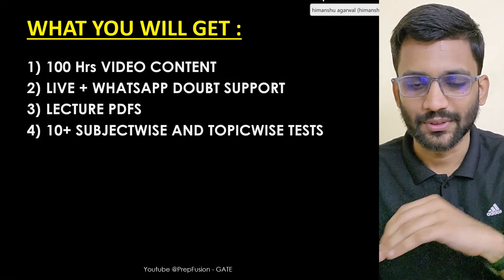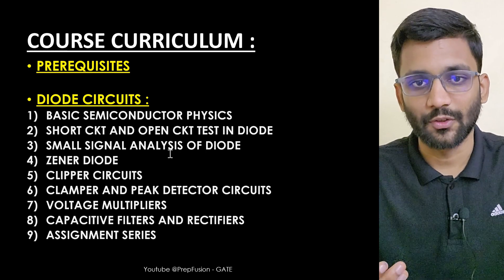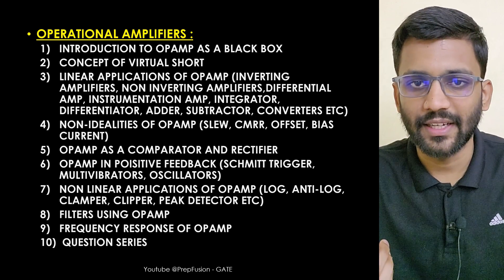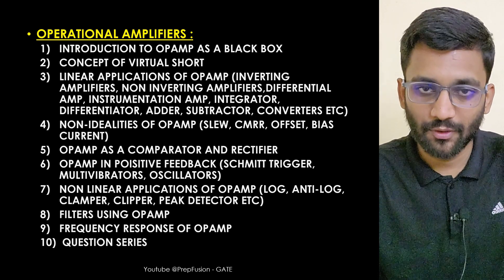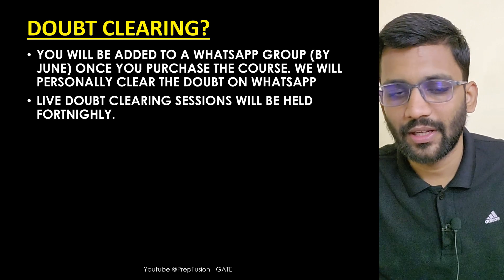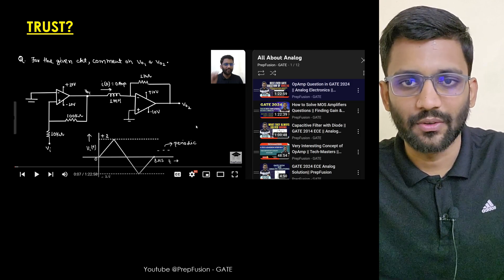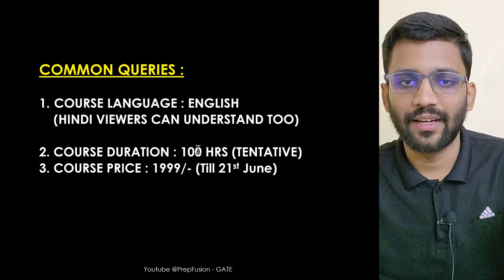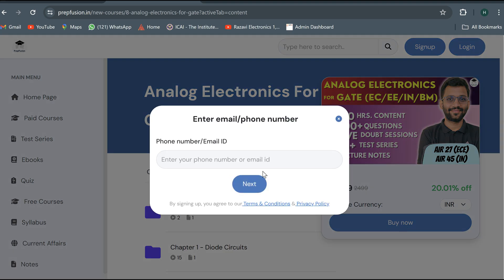🔥Analog Electronics for GATE || PrepFusion || Himanshu Agarwal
0:00 - Disclaimer
0:07 - Intro
0:40 - What You will Get
1:17 - Course Curriculum
5:04 - Doubt Clearing
6:21 - Common Queries
7:28 - How to Purchase and Access the Course ?
9:26 - Final Note